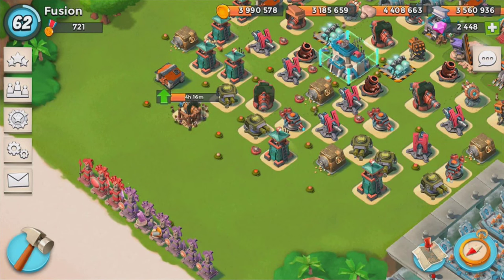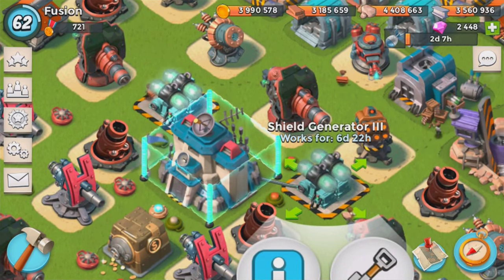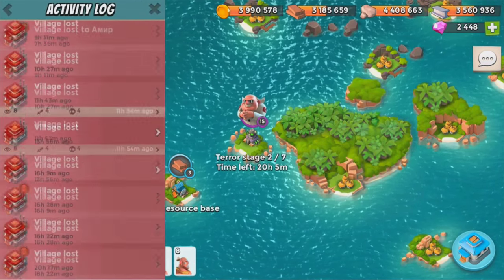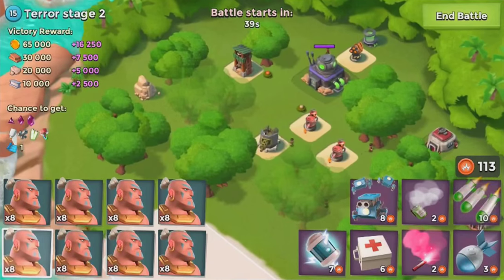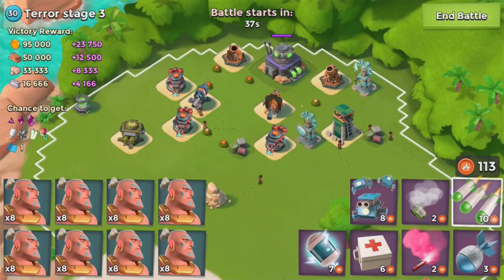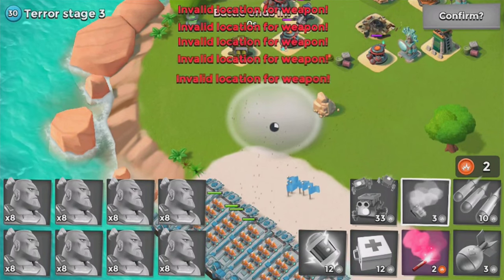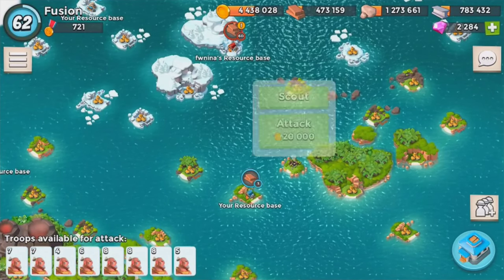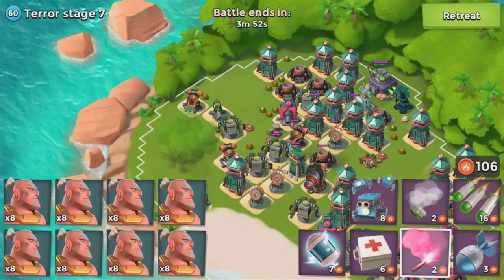Boom Beach BUYING MY FIRST LEVEL 15 MAX BOOM CANNON!! (New Update Defenses)+Warrior Gameplay